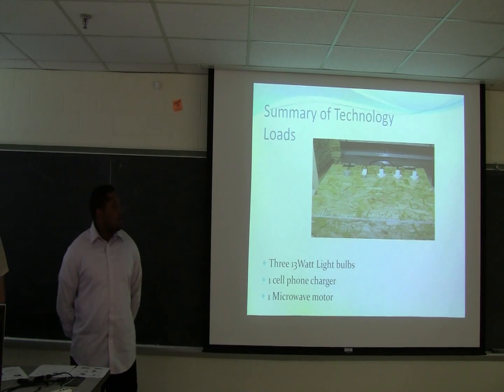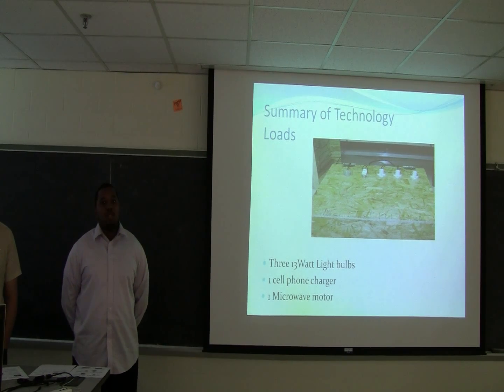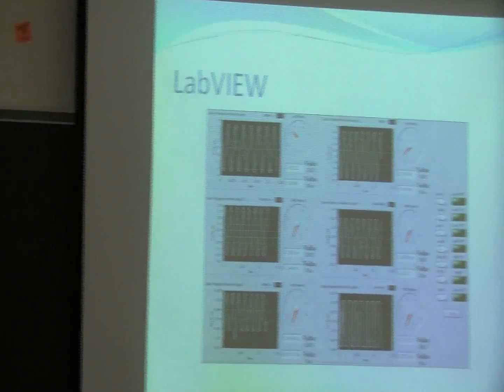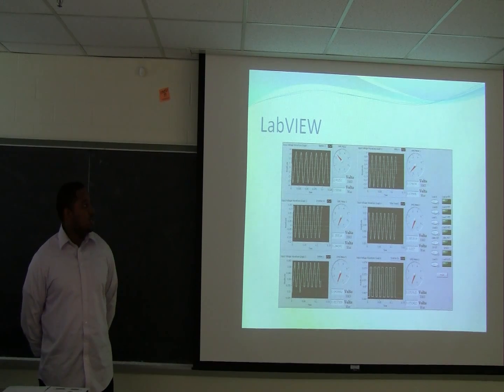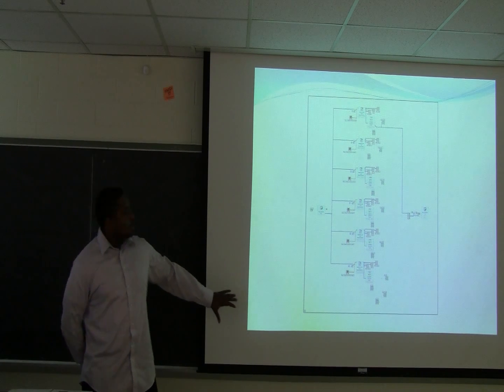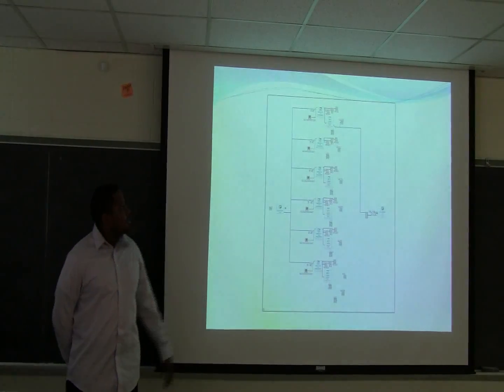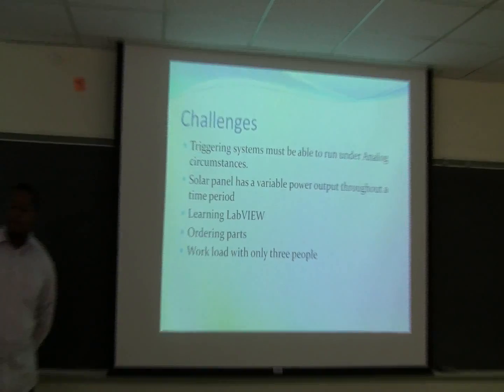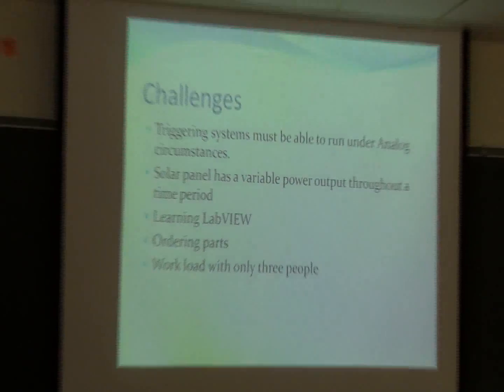480_group_414_05_part2.avi